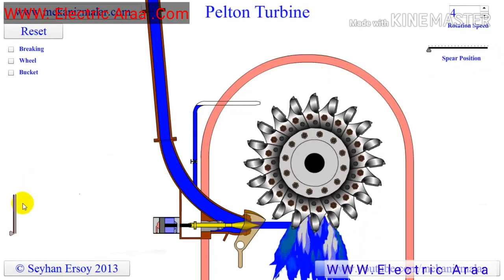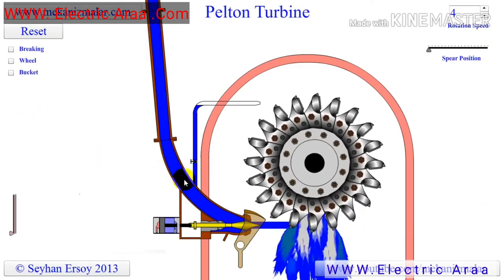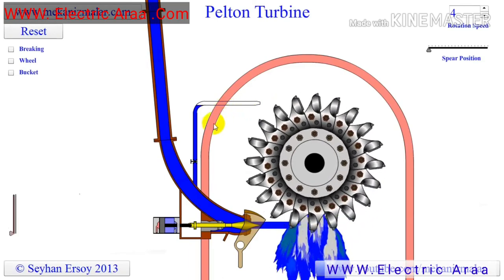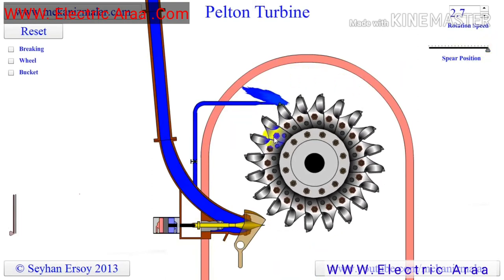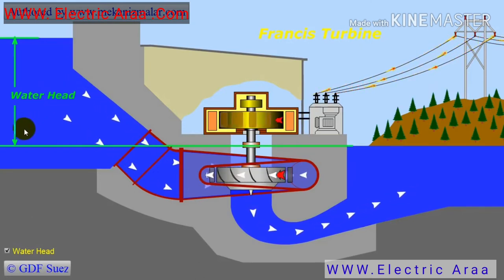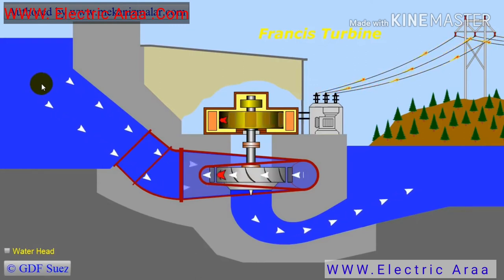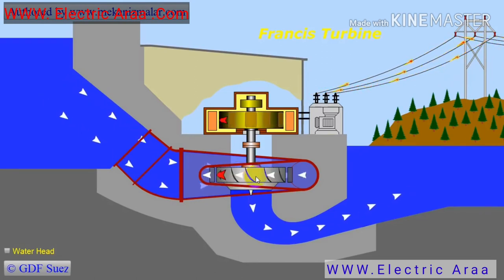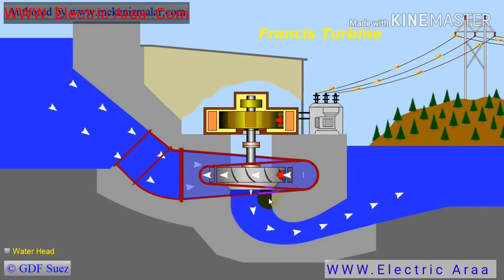Pelton and francis turbine